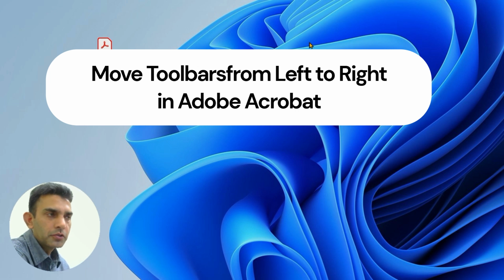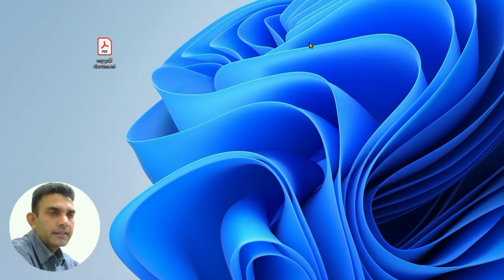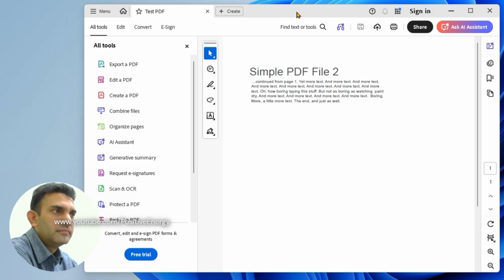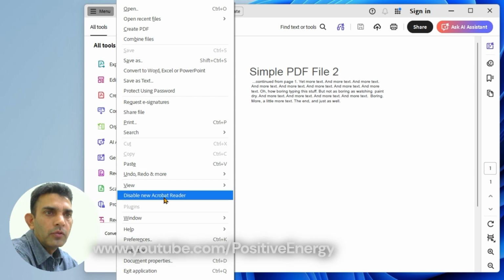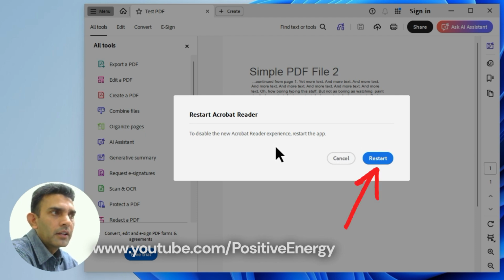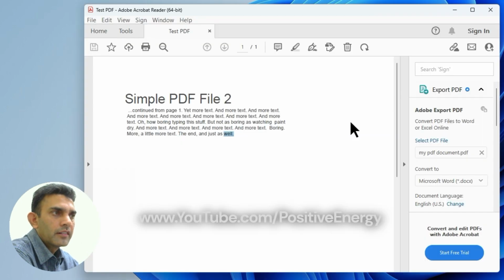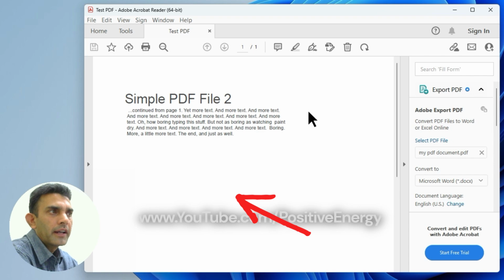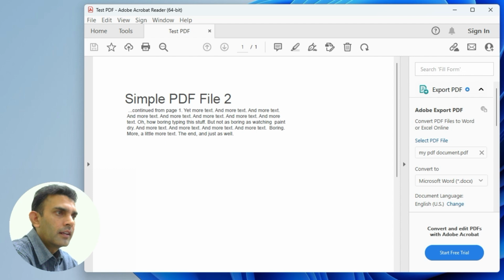How to Move Toolbar from Left to Right in Adobe Acrobat | How To Remove All Tools From Adobe Acrobat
In this video, I will show you how to move the toolbar from left to right in Adobe Acrobat step by step. If your tools panel is stuck on the left side after the new update, don’t worry! You can easily switch back to the classic layout by disabling the New Acrobat experience.

Follow the simple steps in this tutorial to restore the right-side toolbar and improve your workflow.